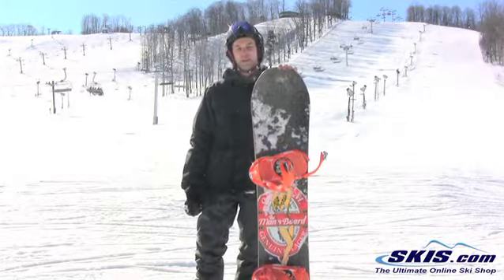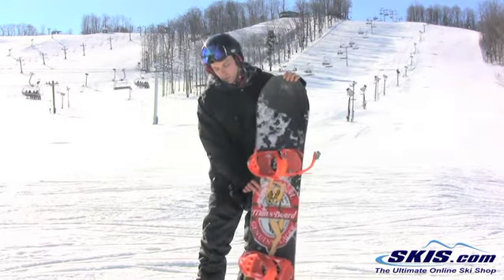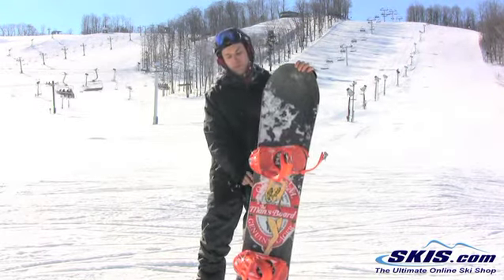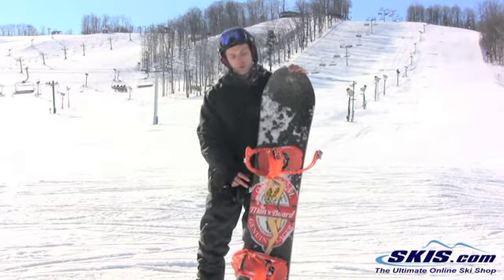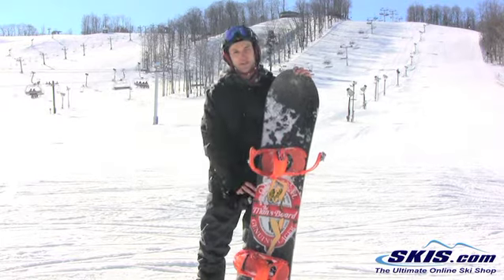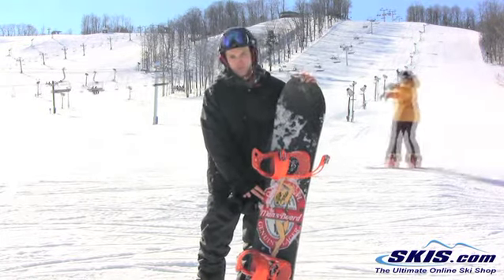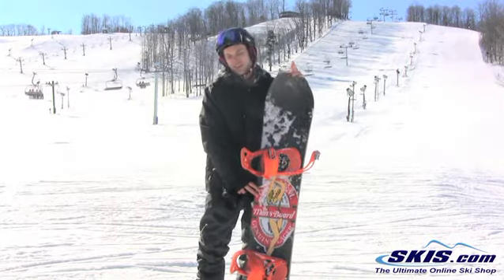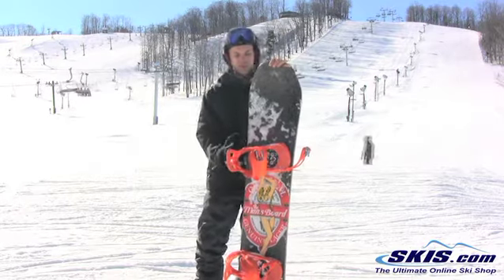2013 Salomon Mans Board Snowboard Review By Skis.com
What happens you combine all the greatest manly things in the world (pizza, Cheetos, chocolate milk and beer) into a snowboard? You get Salomons Mans Board. The Mans Boards come equipped with some of the best technology ever put into a snowboard, capable of riding the manliest of terrains. The pop of bamboo and the bomb-proof strength of basalt; Basalt stringers are sewn into a triax layer for durable pop, control and damp ride at speed, and easy maneuverability when you're keeping it mellow. The Mans Board with ABC (Advanced Bamboo Construction) Green Roll Construction is a backcountry bully, with the biggest balls in the room. A quick-turning shape, perfectly balanced of camber and rocker with the Cross profile for stable response and rock solid landing and take-off tracking. Step back, step up, or step aside, for a snowboard that will turn any boy into a man.